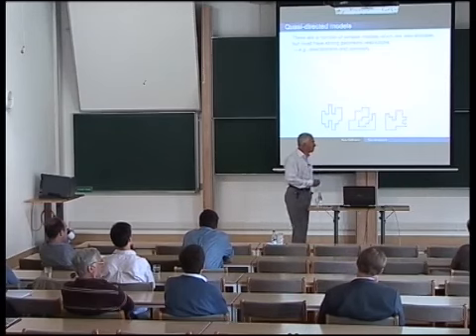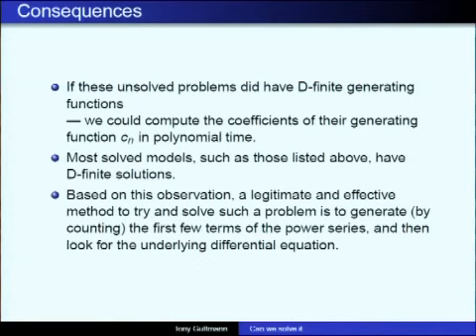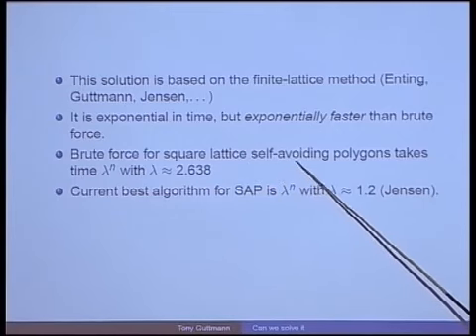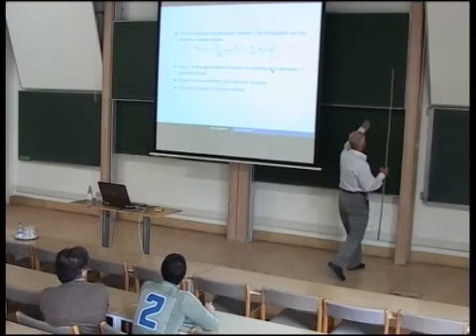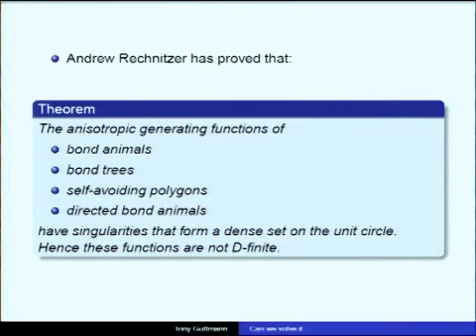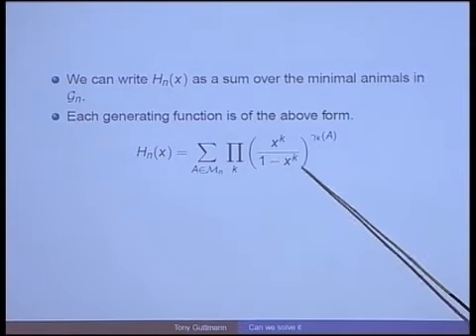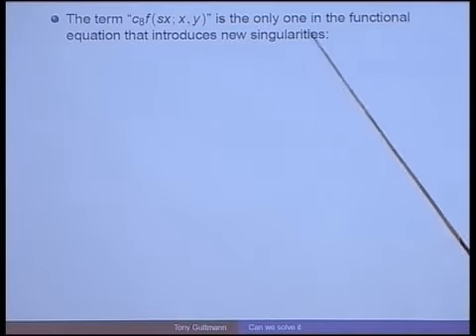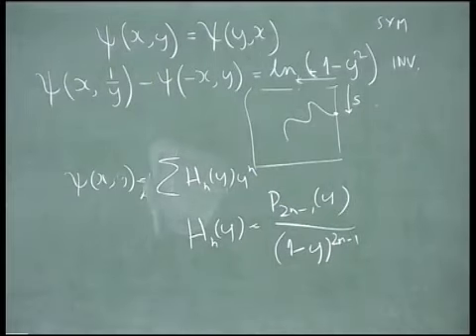Prof. Anthony Guttmann | Can we solve it? Some numerical tests revealing analytic structure.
Title: Can we solve it? Some numerical tests revealing analytic structure.
Speaker: Professor Anthony Guttmann (University of Melbourne)
Date: 2nd May 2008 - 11:00 to 12:00

🗓️ Event: (CSM) Combinatorics and statistical mechanics